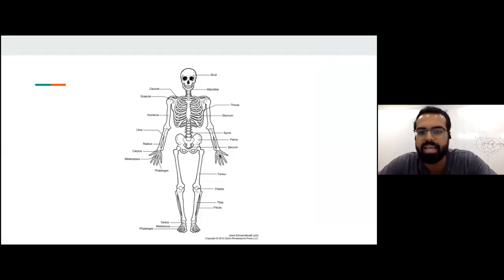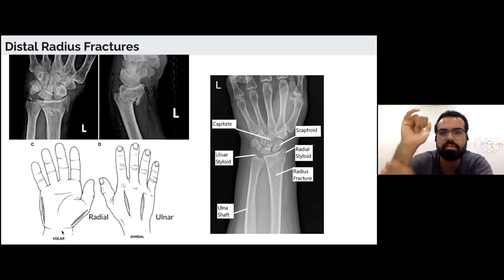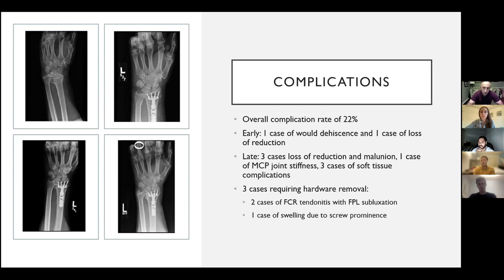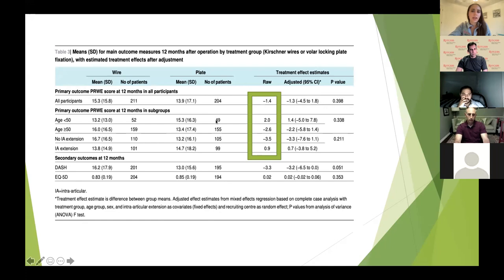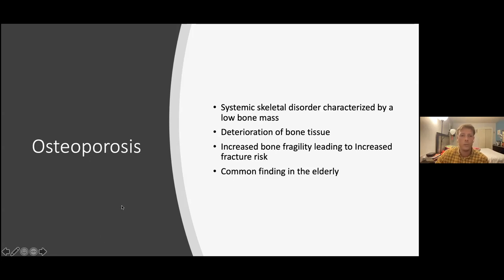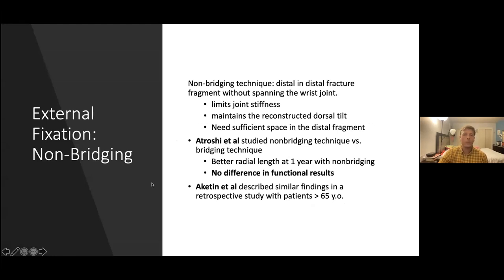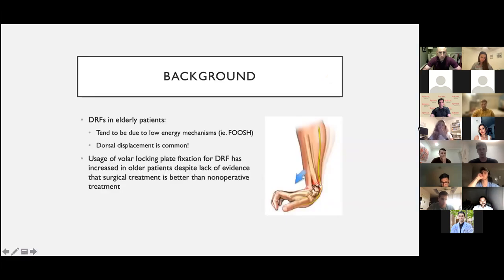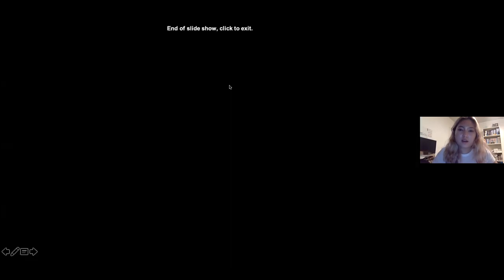ORIG Journal Club Distal Radius Fractures